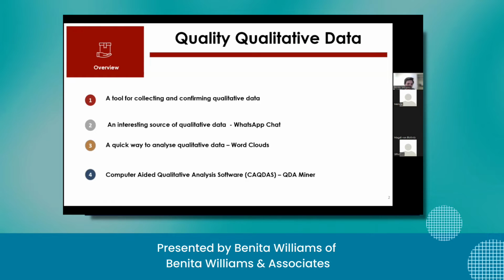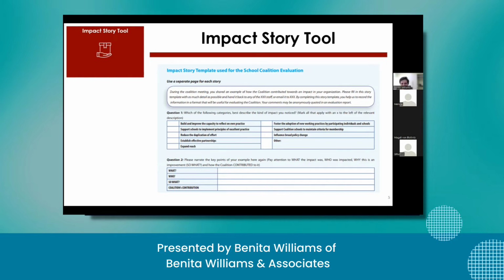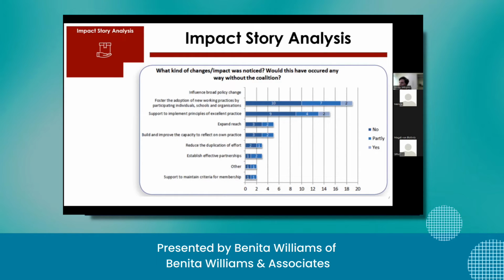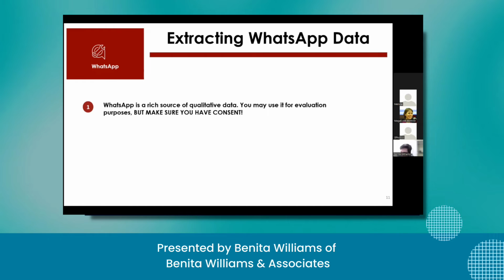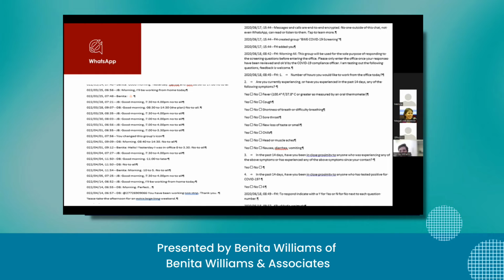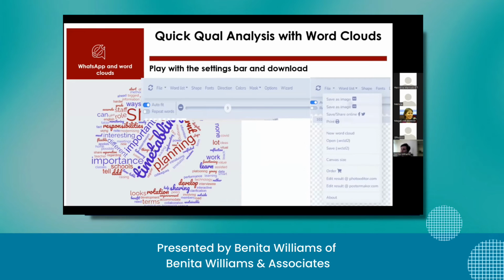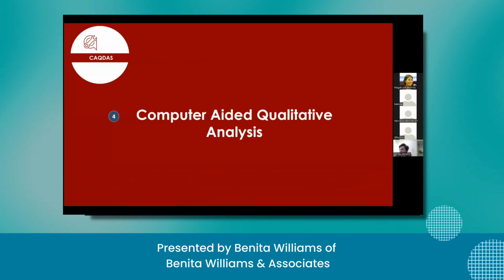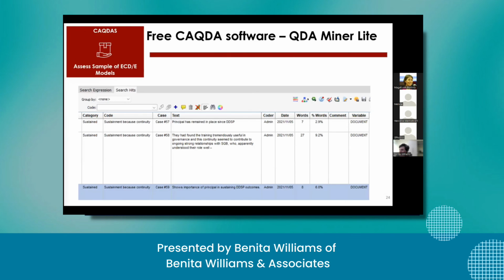Quality Quantitative Data: The How, When and What of Qualitative Data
Presented by Benita Williams of Benita Williams & Associates. Masterclass held at the BRIDGE National Monitoring and Evaluation (M&E) Community of Practice, May 2022.

This community of practice (CoP) brings professional evaluators and programme implementers in education together, in order to build capacity by sharing expertise and experiences in evaluation. The topic for the CoP held in May was ‘Doing Data Better’.

The session explored different types of qualitative data, looking at ways for collecting and confirming such data. Methodologies included the use of Impact Stories and the mining of WhatsApp data, while tools such as QDA Miner Lite were demonstrated as examples of computer-aided qualitative analysis software which can help in the analysis of data.

The National M&E Community of Practice is led by BRIDGE and its partners: Khulisa Management Solutions, the South African Monitoring and Evaluation Association and Tshikululu Social Investments.